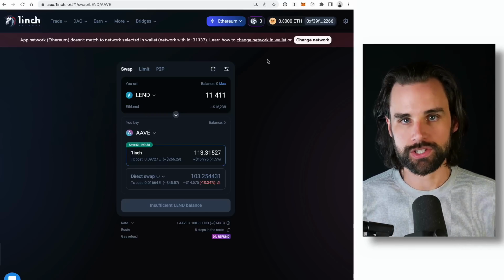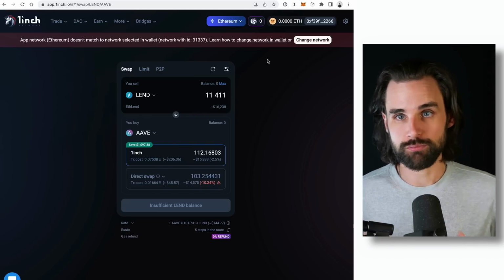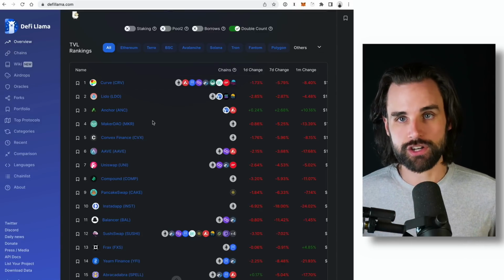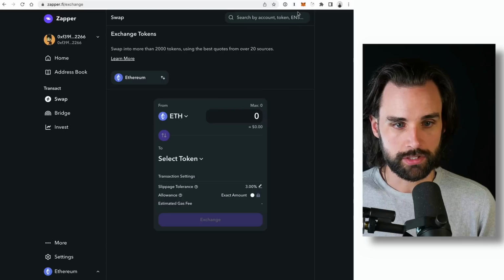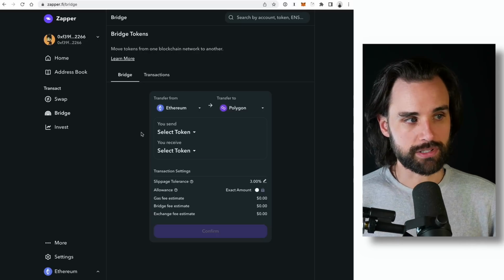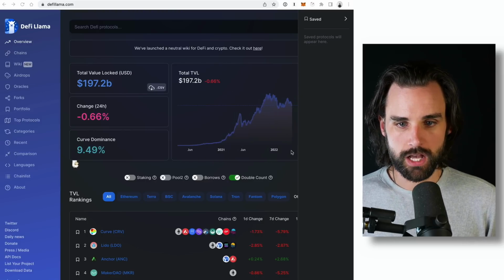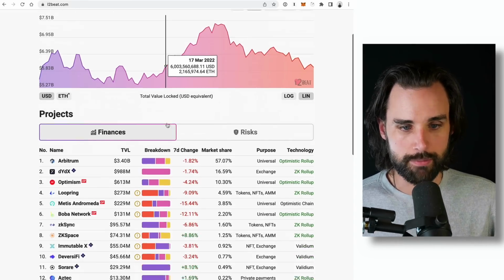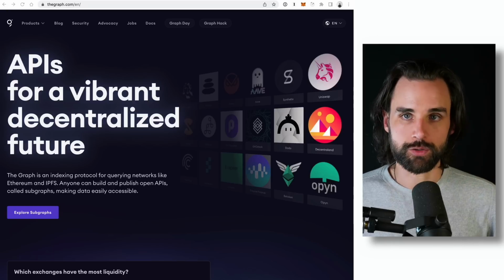Web 3.0 Portfolio Ideas People Will Actually Use